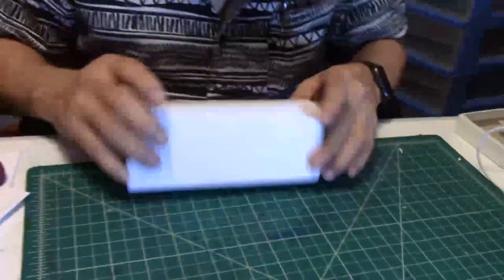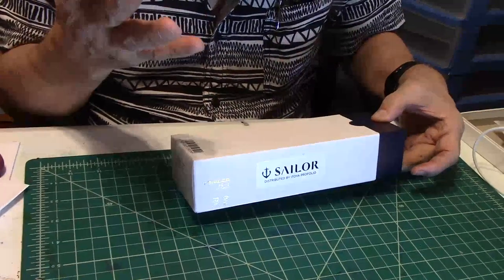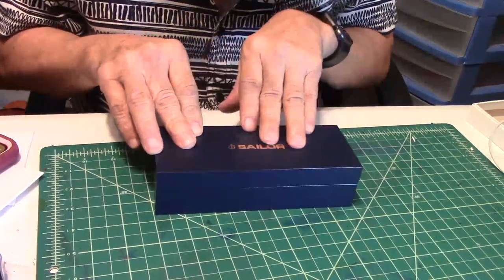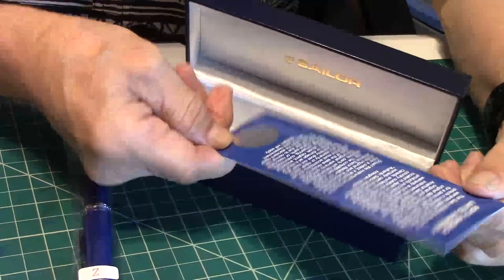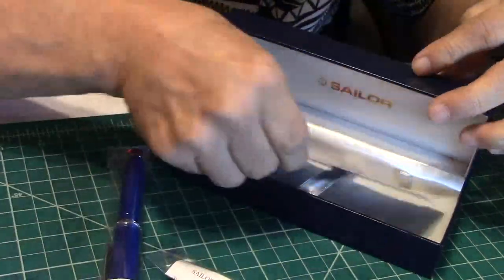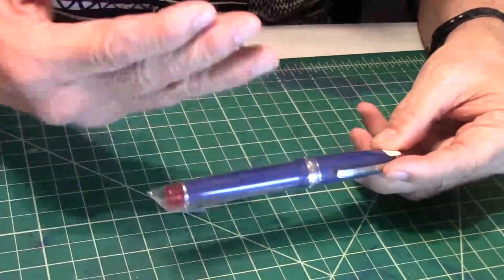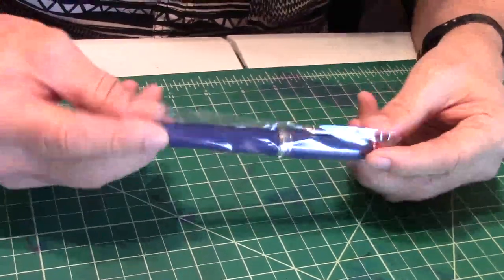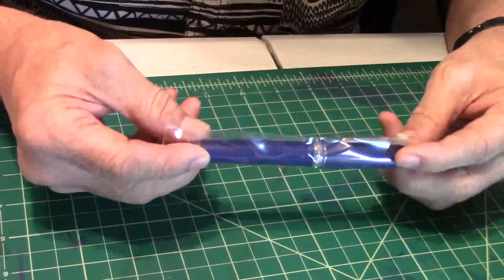Sailor Pro Gear Sunset over the Ocean Fountain Pen Review Part 1